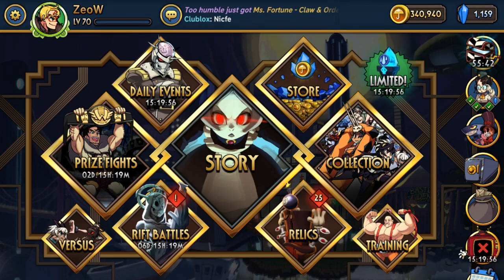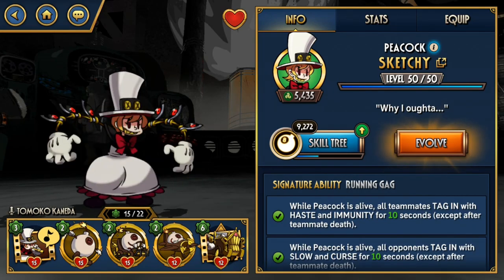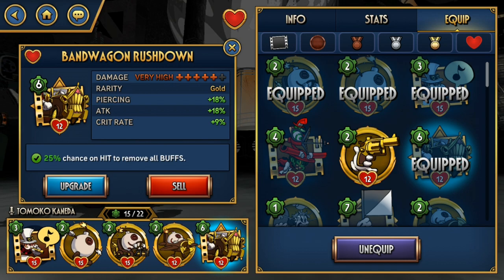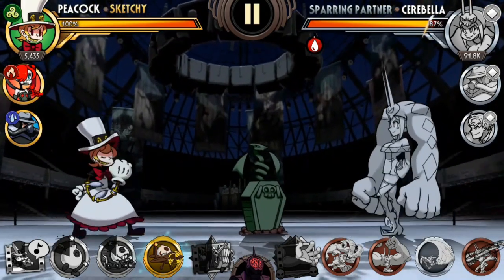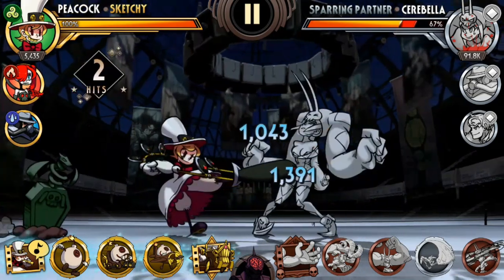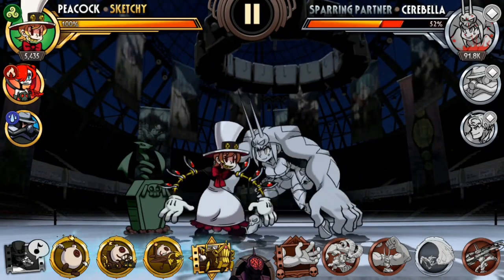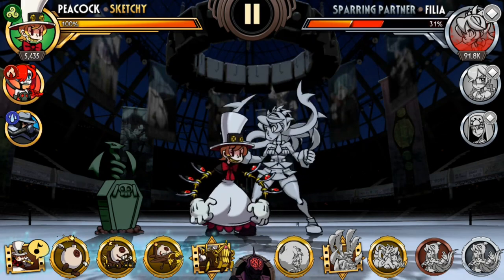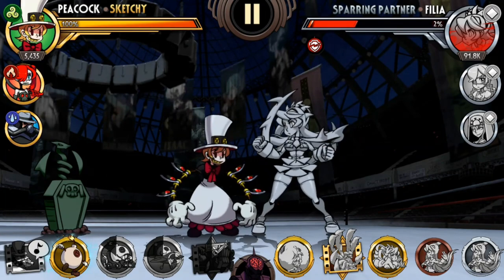[Beginner Guide - Skullgirls Mobile] Easy Gameplay for Peacock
New to the game? Unsure which moves to choose from? Here's a quick video to help you get started on your Skullgirls Mobile journey using Peacock!

[In most cases, when I say 'air juggle' or 'air dash', I really meant 'air launcher' and 'dash attack'. And I still tend to say 'juggle' instead of 'ground combo'. Apologies for using the wrong terminology.]

Peacock's combo game is one of the hardest and requires precise inputs and timing. I'm completely new to her as well but a couple of friends gave me some gameplay suggestions which helped me to find an easy gameplay that I like!